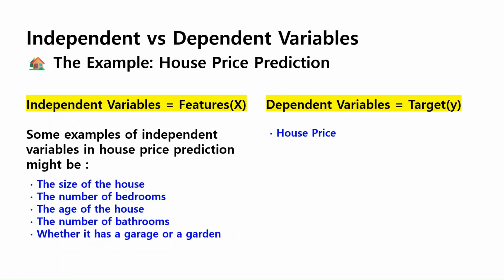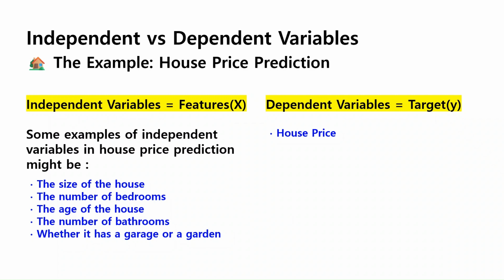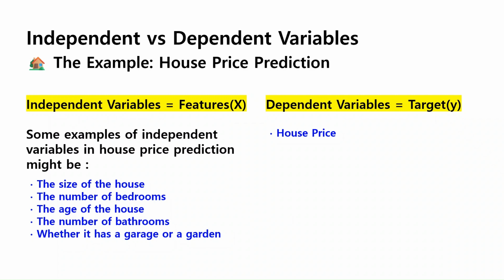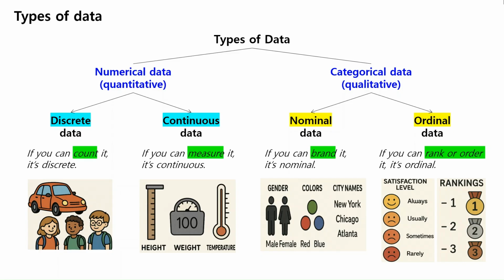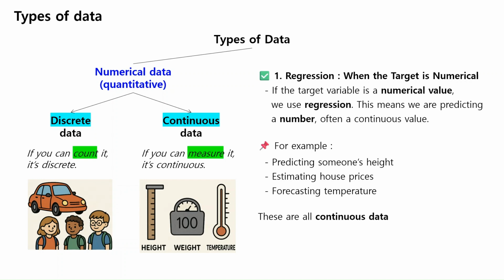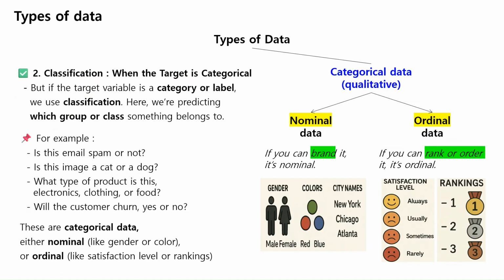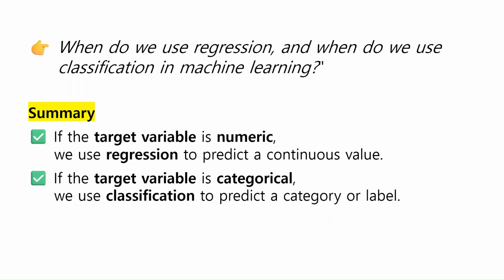Super Easy Regression vs Classification Guide for Beginners | In Just 3 Minutes!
Are you confused about the difference between regression and classification in machine learning? 🤔
This beginner-friendly video breaks it down in the simplest way possible! 💡

✅ In just 3 minutes, you’ll learn:

What independent and dependent variables are (with examples)

How to identify whether you're doing regression or classification

Why the type of target variable (numeric vs categorical) matters

We use a fun and clear example — house price prediction — to explain how machine learning models choose between regression and classification tasks.

🎯 Perfect for:

Beginners learning data science or machine learning

Anyone who wants to understand ML model types quickly!

🧠 Topics Covered:

Features (X) vs Target (y)

Regression = Predicting numbers

Classification = Predicting labels

Real-world examples like spam detection, customer churn, and more!